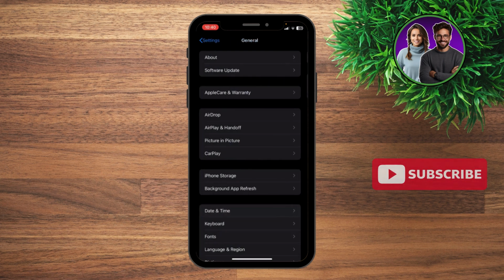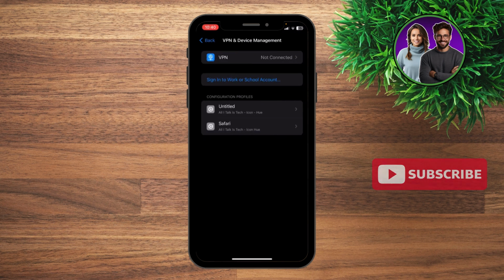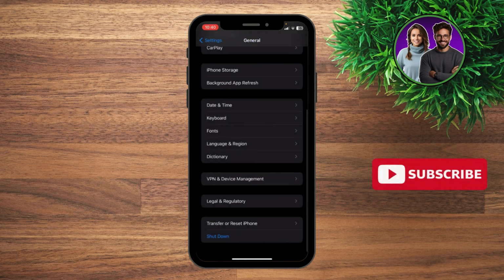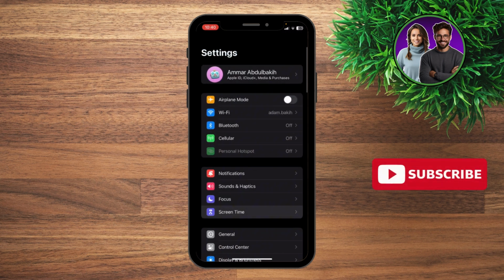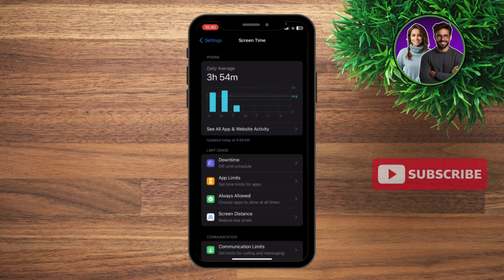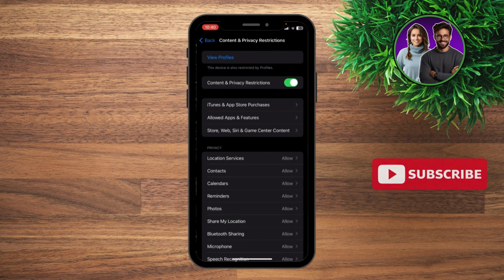Your Payment Method was Declined Update It or Provide A New Payment Method and Try Again (2025)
Your Payment Method was Declined Update It or Provide A New Payment Method and Try Again | Fix

Hey everyone! 👋 In this video, I'll walk you through how to fix the "Your Payment Method was Declined" error. 💳❌ Whether you're facing issues on your app or website, I've got the solutions you need! 🚀🔧